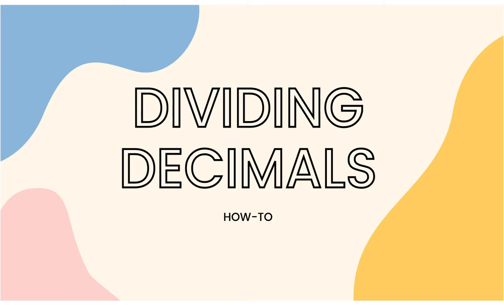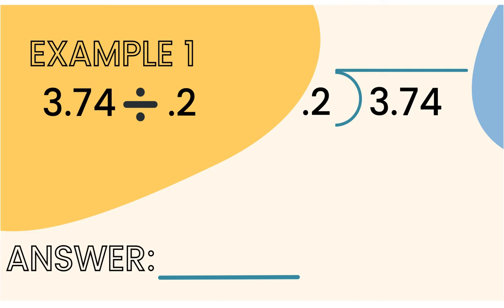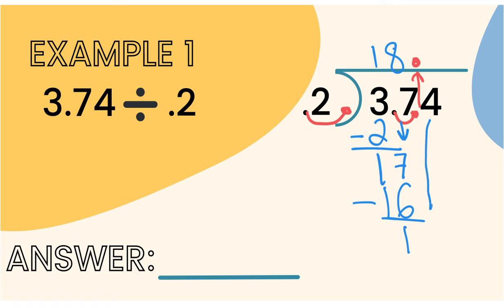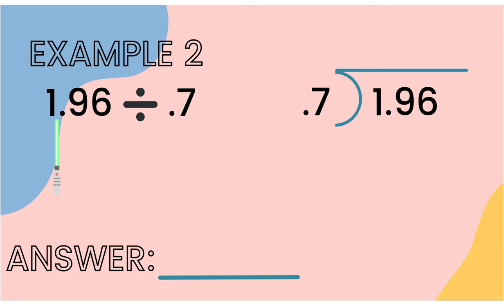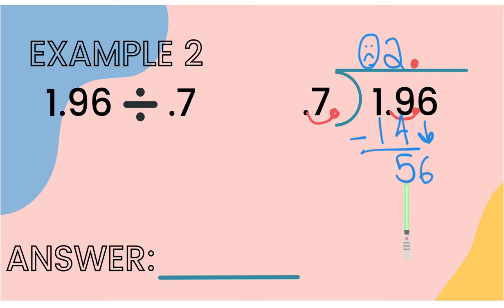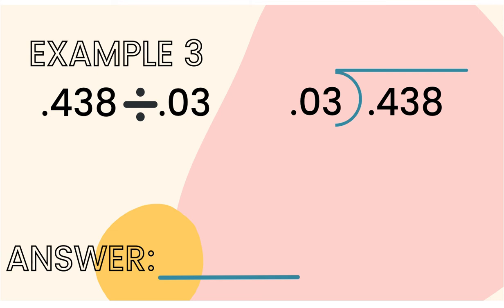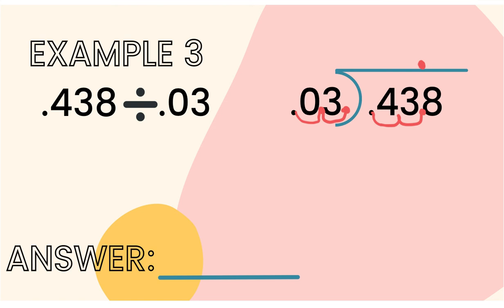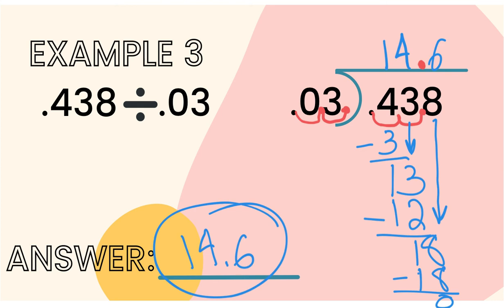Dividing Decimals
A quick video on dividing decimals!!